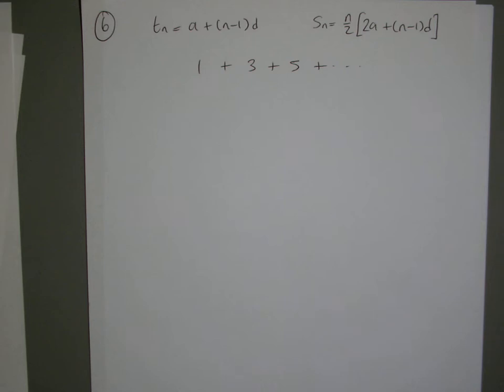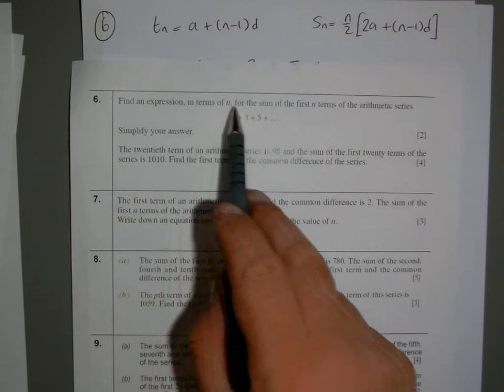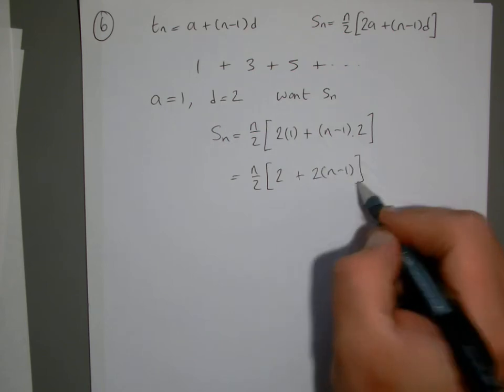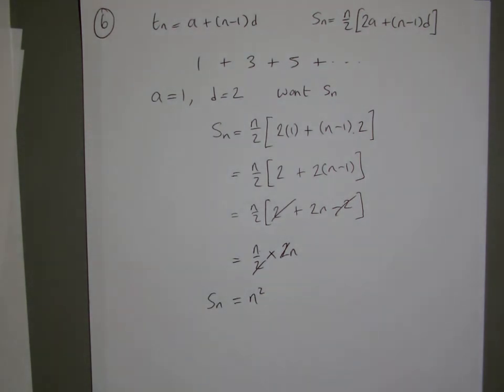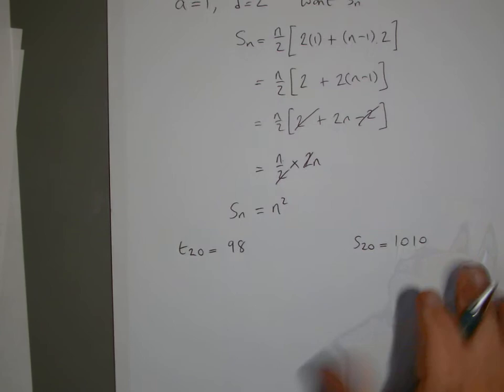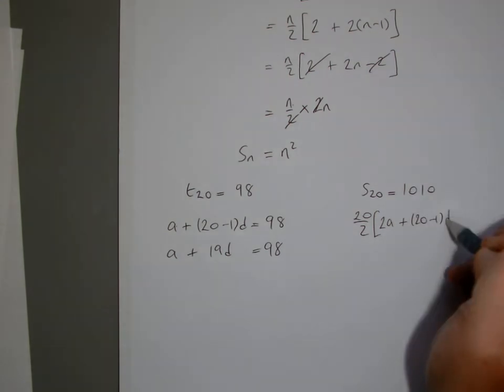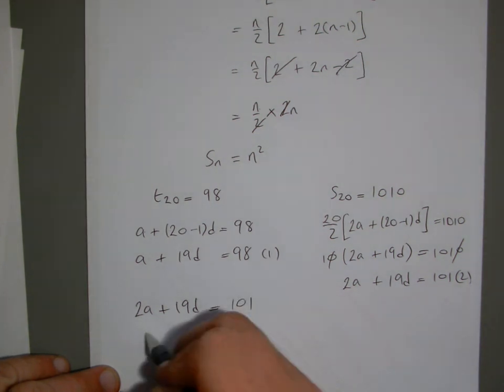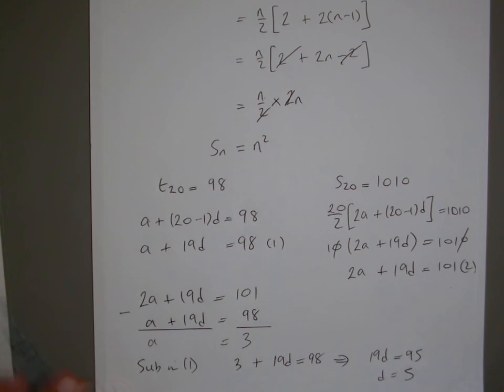Q6 ARITHMETIC PROGRESSIONS